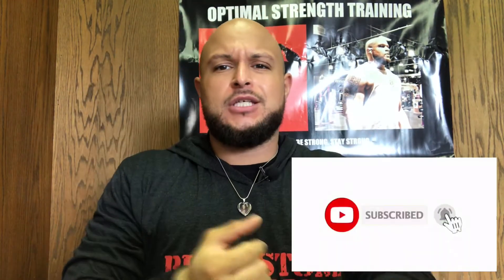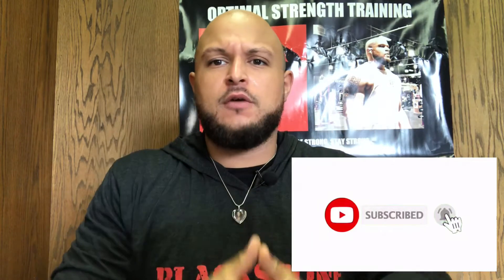SIMPLE TIPS FOR MASSIVE DELTS - VOLUME OVER HEAVY WEIGHTS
SHOULDERS ARE MEANT TO LOOK GOOD. SO FOLLOW THESE STEPS TO HELP!

YOU WANT TO MAKE SURE YOU ARE HITTING ALL 3 HEADS OF THE HEADS OF THE SHOULDER:
1. FRONT DELTS
2. MEDIAL DELTS
3. REAR DELTS